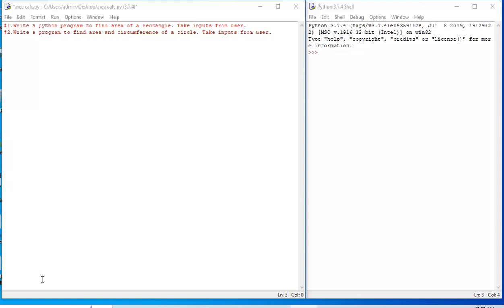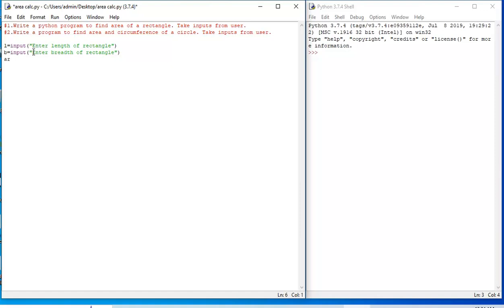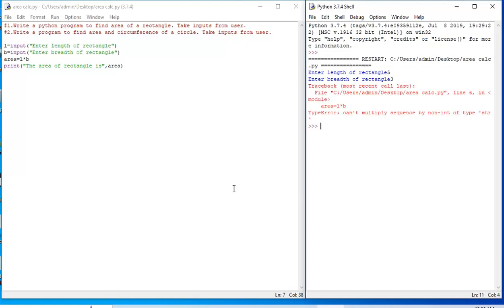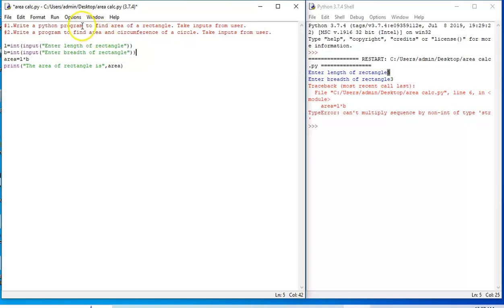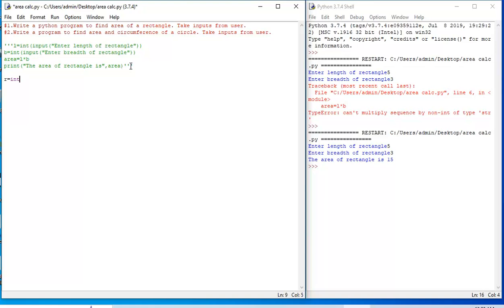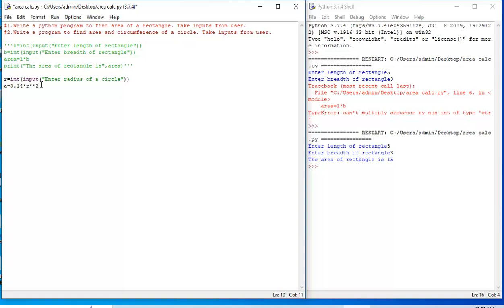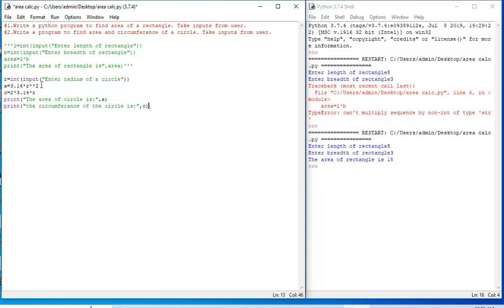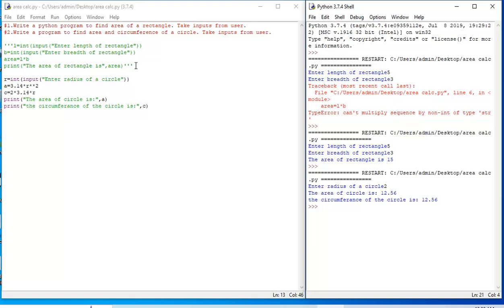8 Programs to calculate area of rectangle and area, circumference of circle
@AICSMentorium Programs to calculate area of rectangle and area, circumference of circle